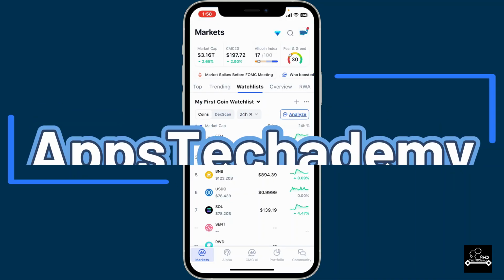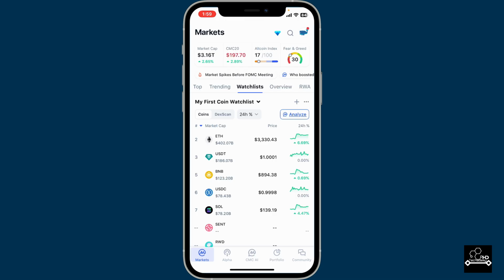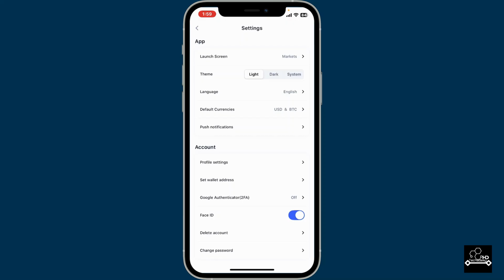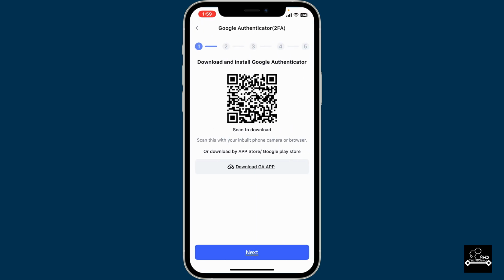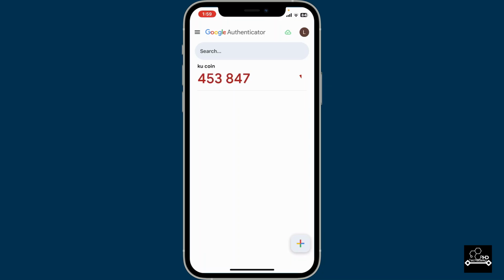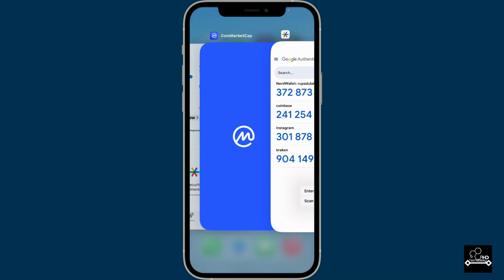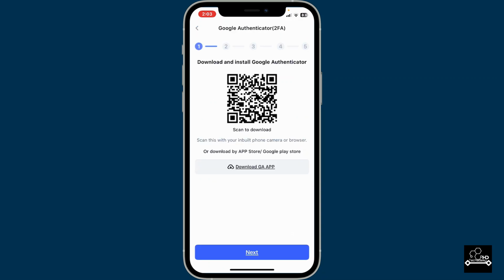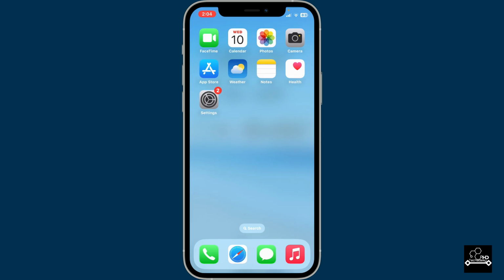How to Enable 2FA on CoinMarketCap (Step-by-Step)?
Secure your CoinMarketCap account today! In this step-by-step guide, I’ll show you how to enable 2FA (Two-Factor Authentication) in CoinMarketCap to keep your account safe from unauthorized access. This tutorial covers the process on both mobile and web platforms, ensuring you can set up 2FA quickly and securely.